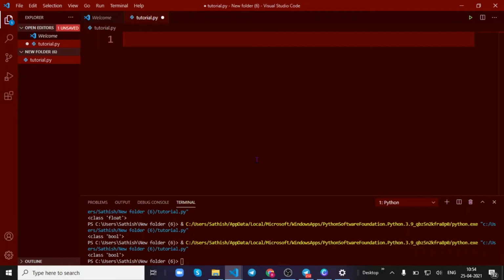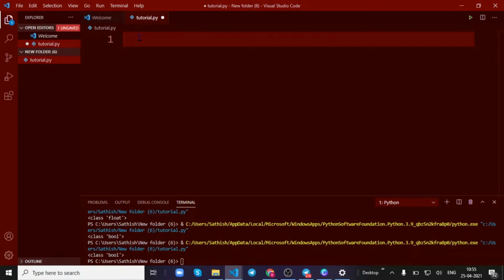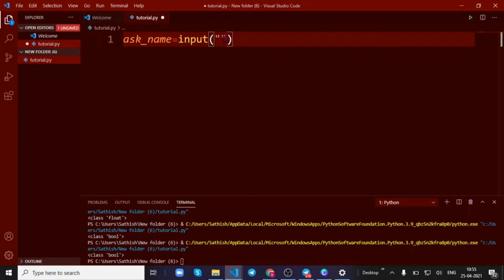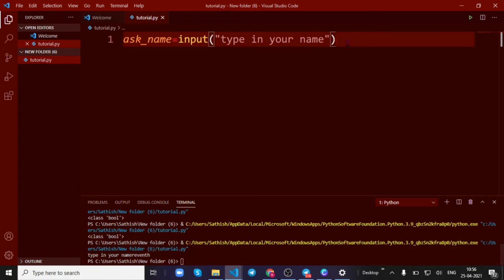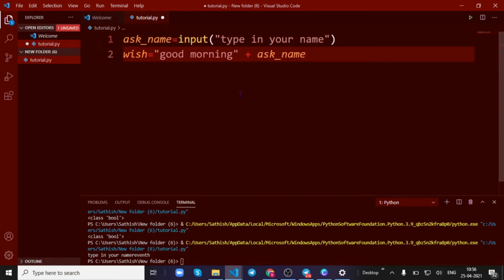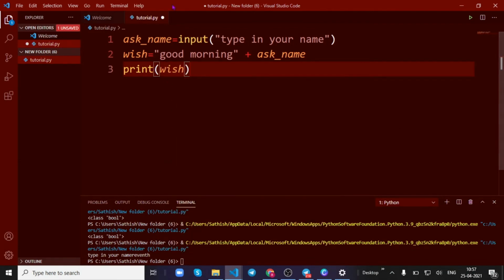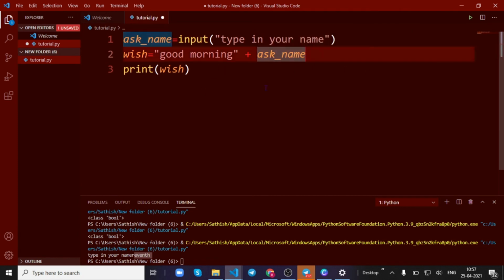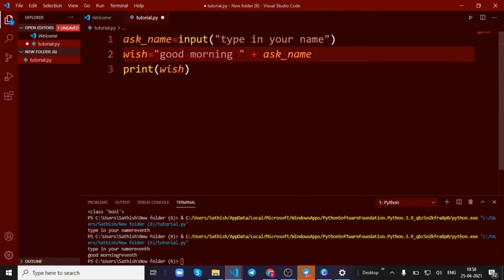Python#5-The Input Function